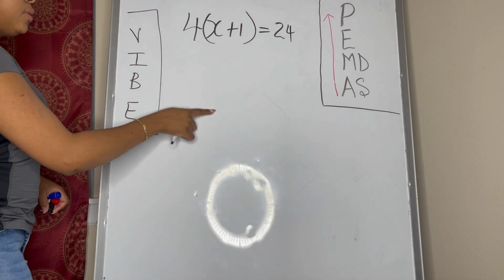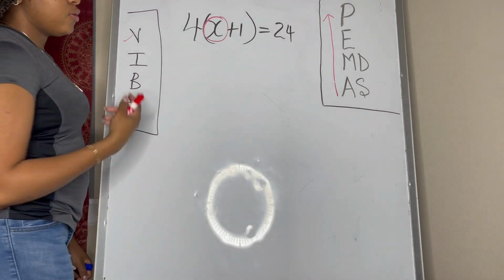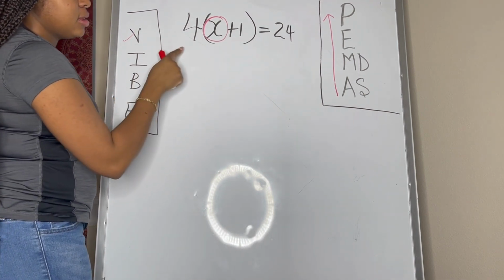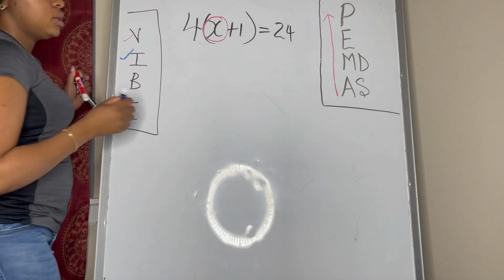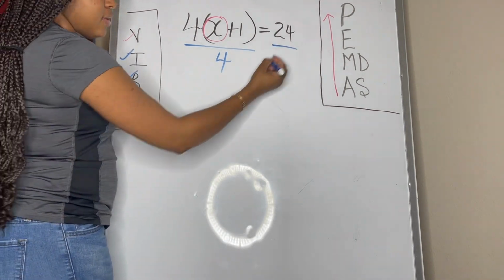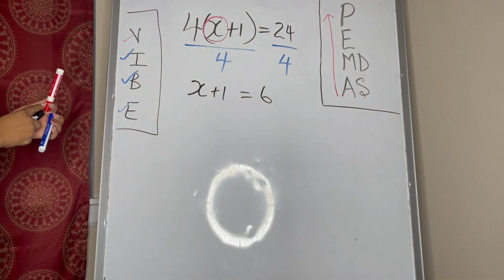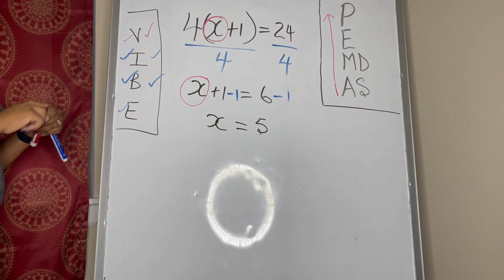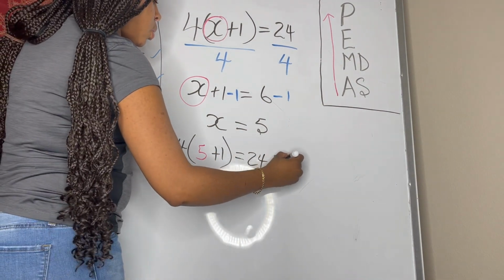Solving a Linear Equation involving Parentheses(brackets) Without First Distributing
-W